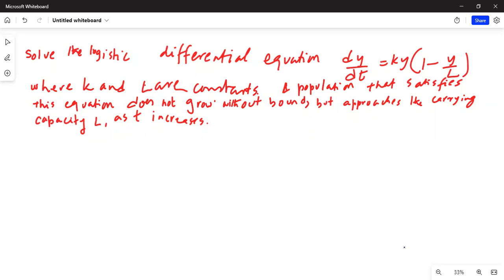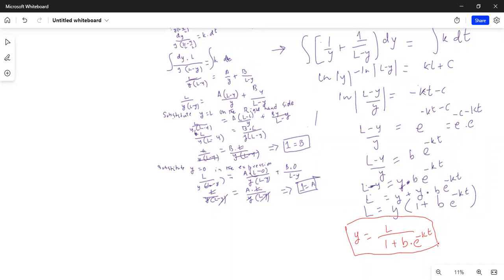Logistic differential equation